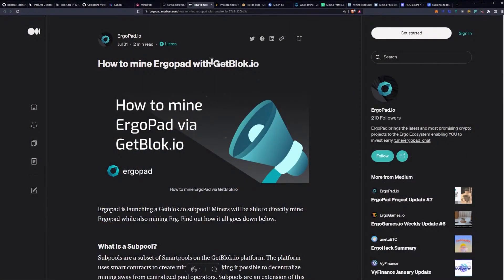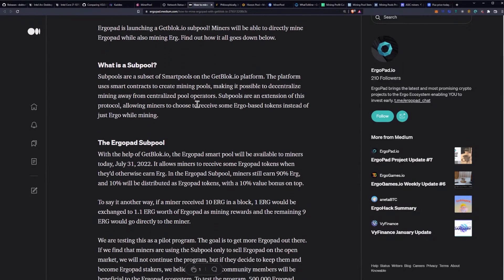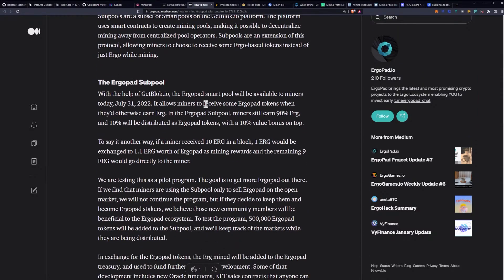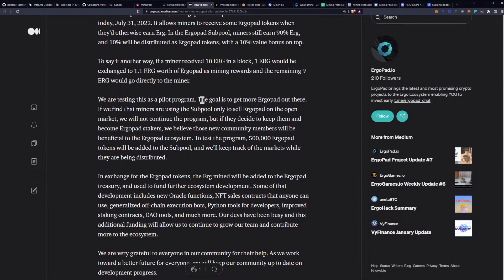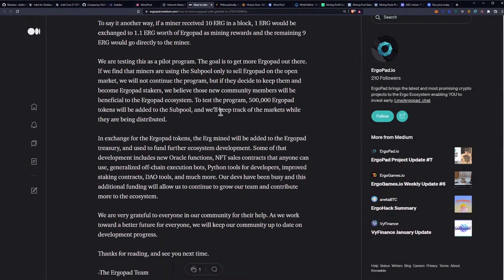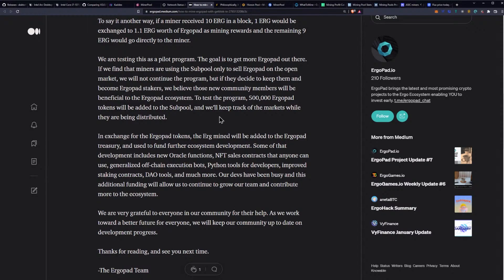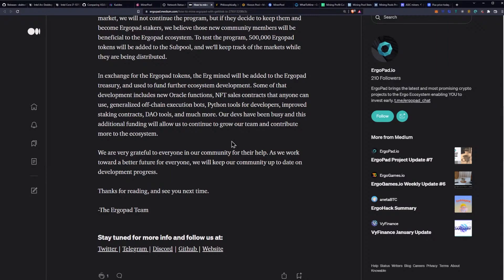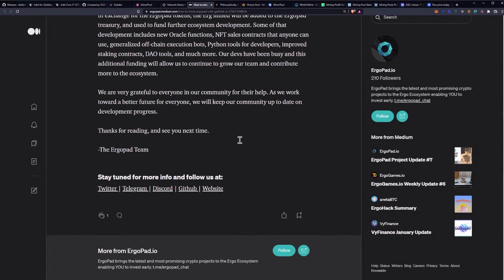Mining ErgoPAD With GetBlok.io - 165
How to mine Ergopad with GetBlok.io

Ergo Address: 9fCyhudURbDSA2qi9k3sh1LgbHwyFwT6fck7wQW2YYWk9xR1miN
ETH Address: 0x8446b70aA05c811d7bF590e6EDE3d90C00391FcE
ETC Address: 0x8446b70aA05c811d7bF590e6EDE3d90C00391FcE
ZIL Address: zil135ajqdgf9mj6r50e8t28p98xvsss8ay7cppyx5